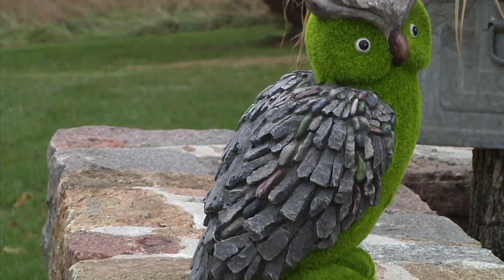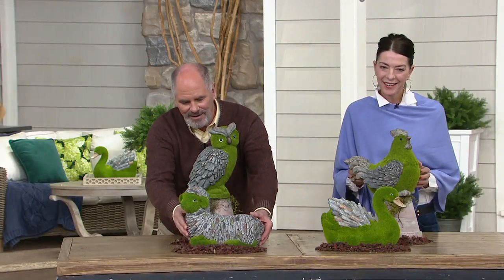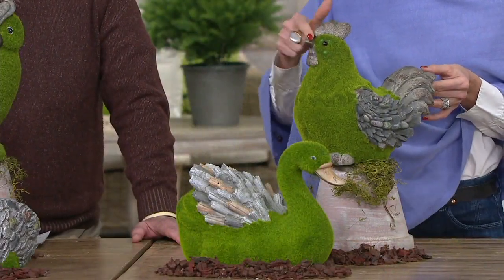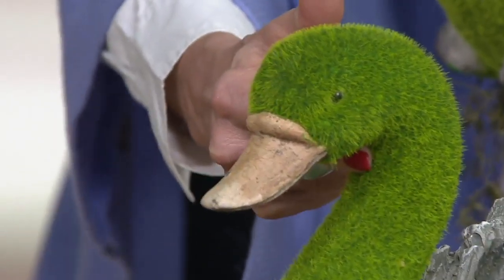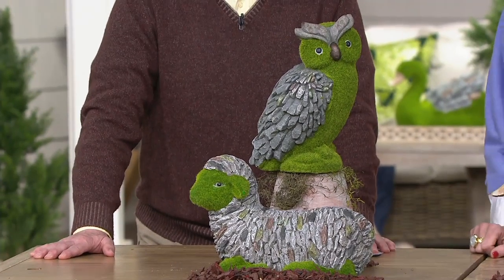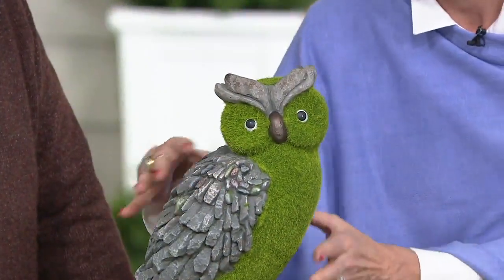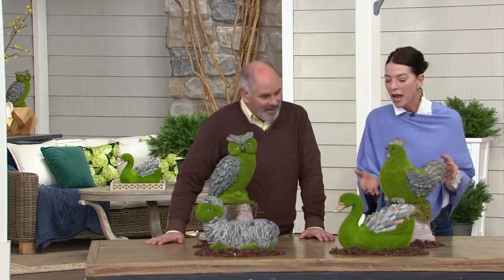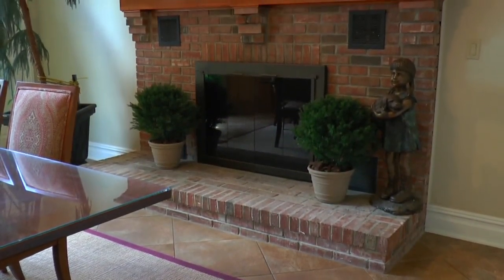Barbara King Faux Moss and Stone Indoor/Outdoor Animal on QVC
Barbara King Faux Moss and Stone Indoor/Outdoor Animal

Welcome an adorable animal into your home or garden. This cheery critter is made of resin and faux-moss, breathing life into the office or inspiring a fun game of hide-and-seek in the yard. From Barbara King.